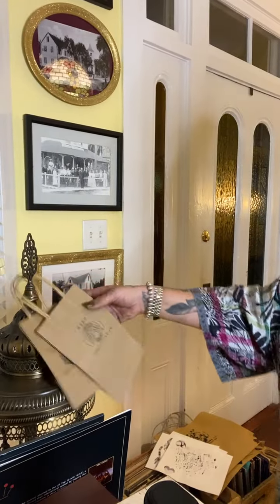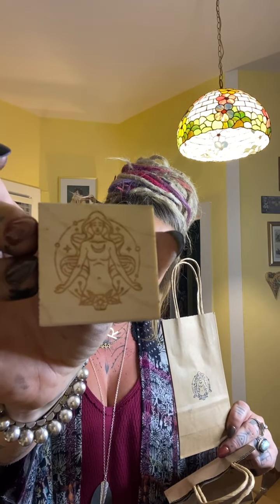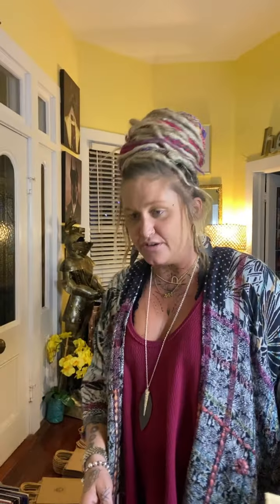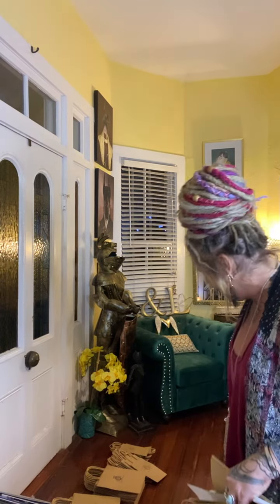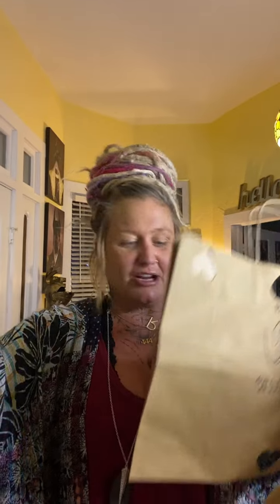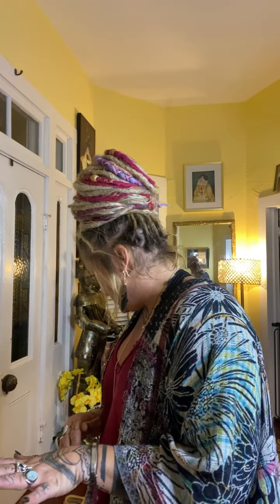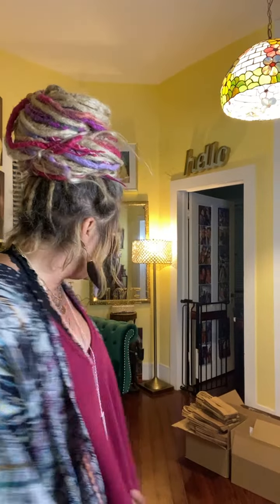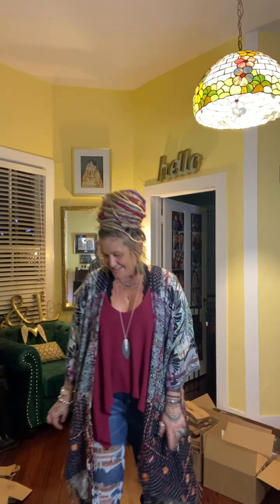Getting close! Stamping shopping bags.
Hello everyone! I own the Boho Collective Company in New Smyrna Beach, FL.  It is a bohemian boutique that sells clothing, accessories, jewelry, metaphysical items, self help books and small home goods.
Having trouble stamping shopping bags? Here are a few tips and tricks to help make your stamped logo perfect.
I'm getting so close to opening my storefront! This video is an example of the minuscule background work that need to be done...Most people don't realize the actual work that goes into operating a successful intimate business. It's the little things (that take quite a bit of time) to make your business unique and special.
I can't wait to share my journey with all of you and the personalized process of how I am where I am, and how much joy I get out of making sure you feel as unique and beautiful as you are!  Much love!

OH- ALSO sorry I say "um" so much. didn't realize I did that until I watched this - I'll work on it for future videos. (Insert *shrug shoulder* emoji and *hand in front of face in embarrassment* emoji) LOL
xoxo,
Randie Jayne